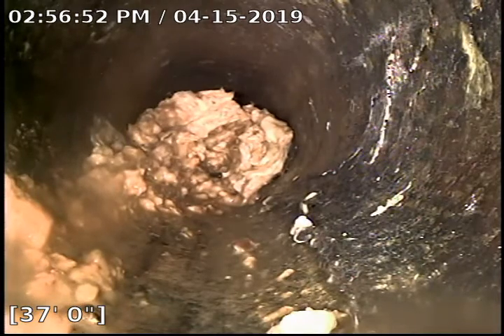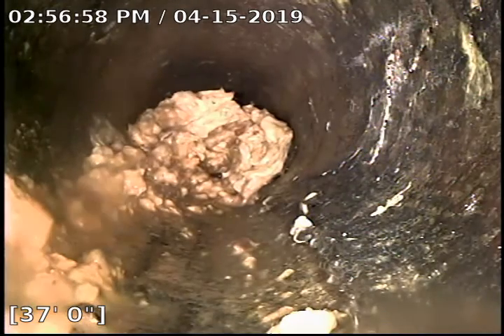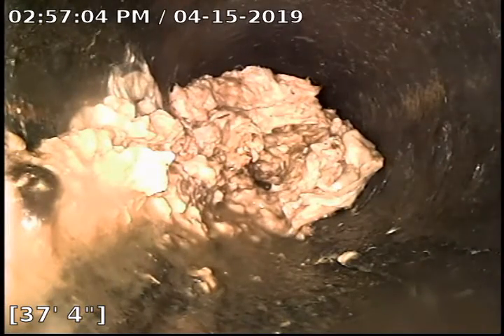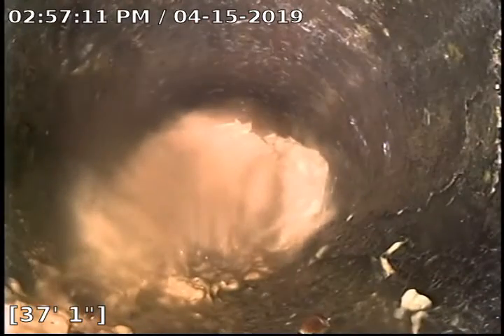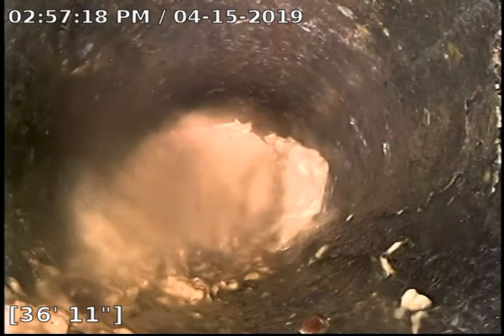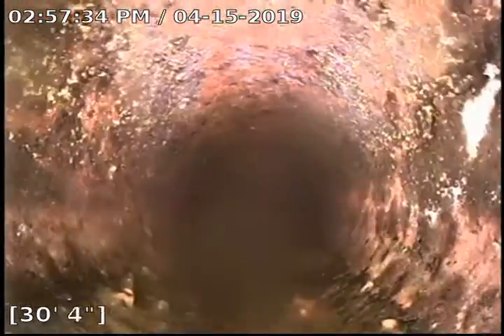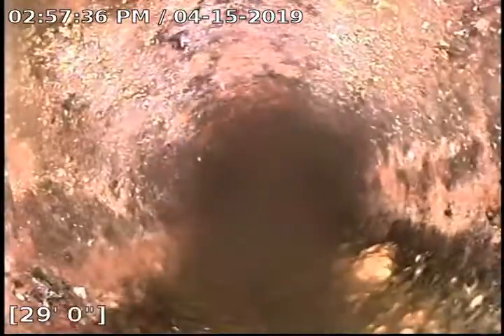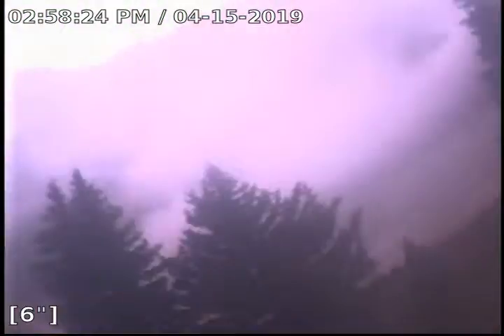3802 Laramie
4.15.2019